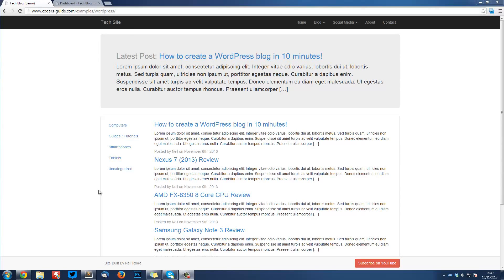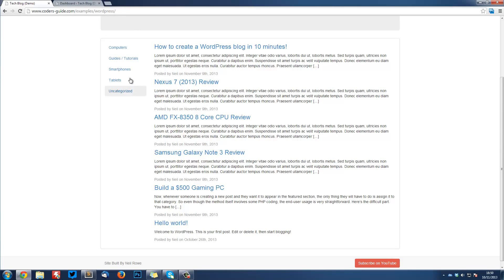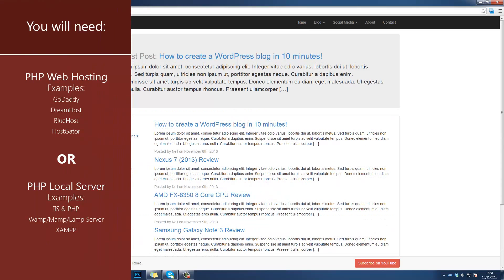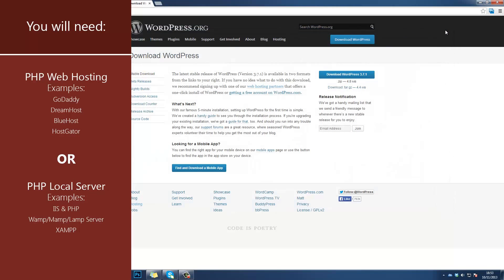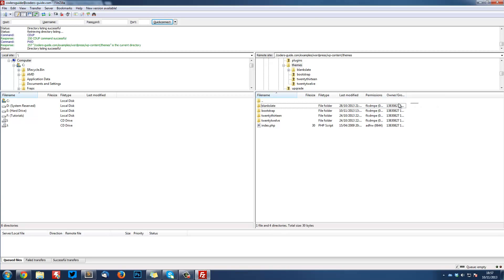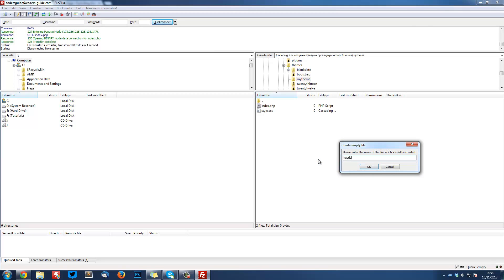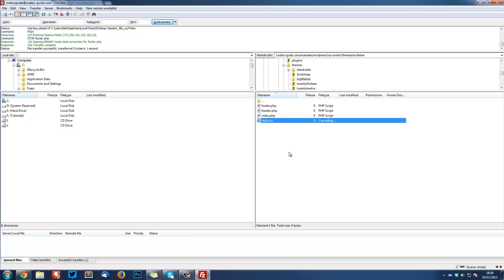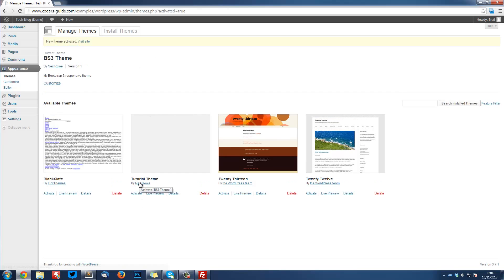Make a WordPress theme with Bootstrap 3 - Tutorial #1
In this new series, we will be converting a plain HTML and CSS site built around the Bootstrap 3 framework into a fully functioning WordPress theme. This tutorial will look at creating/hosting a WordPress site, what files we will need and installing our theme.